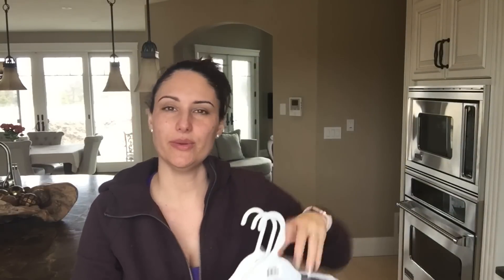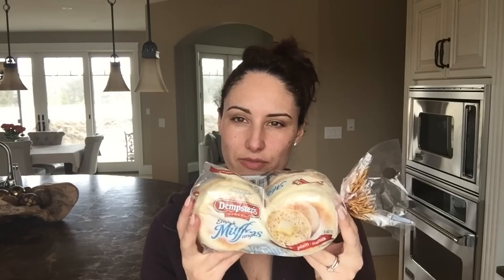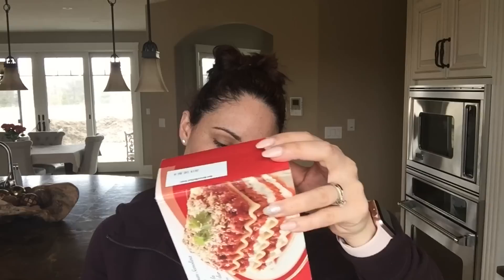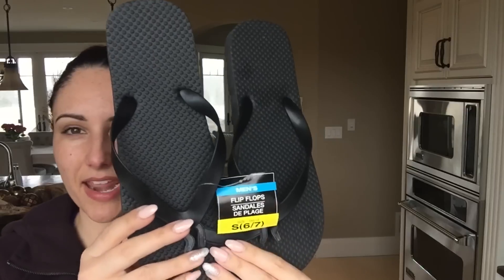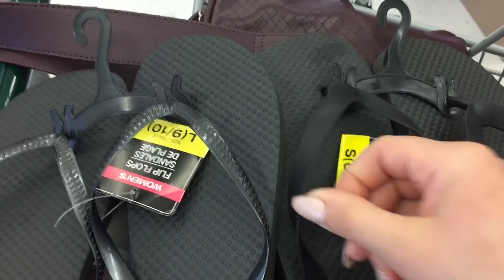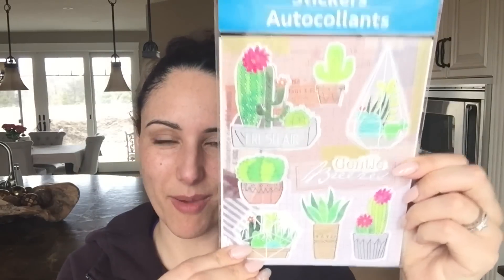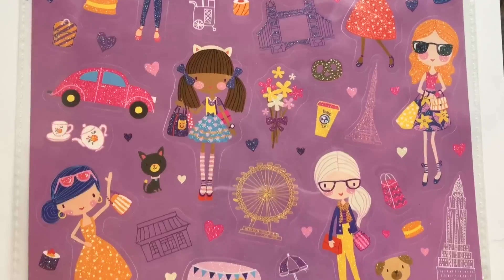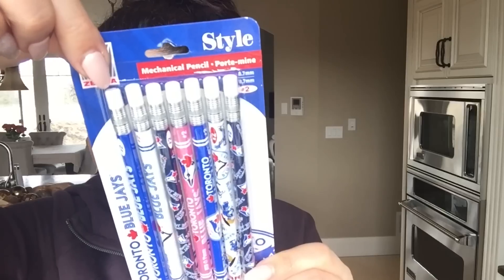My FIRST Dollar Tree haul since my NO spend at Dollar Tree!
Hello Everyone,

New Dollar Tree Haul. My first visit back since February that allowed myself to purchase items after the Dollar Tree Challenge.. There are some really great new finds at Dollar Tree including clothing and home decor. I hope you enjoy this Dollar Tree haul.

Vanessa